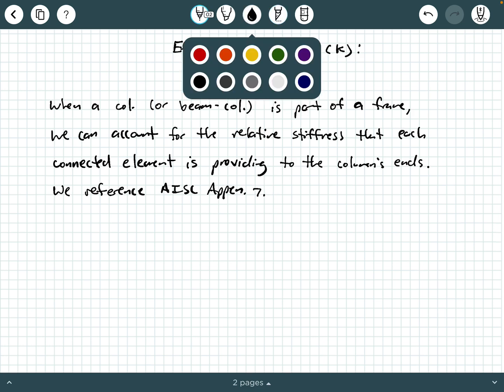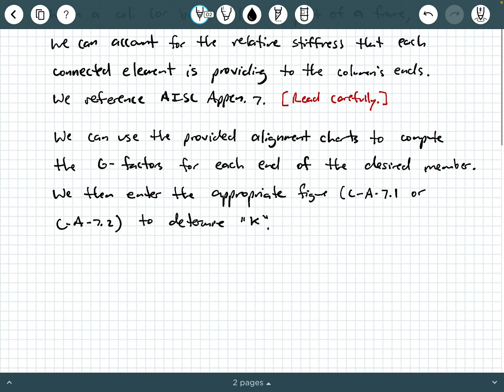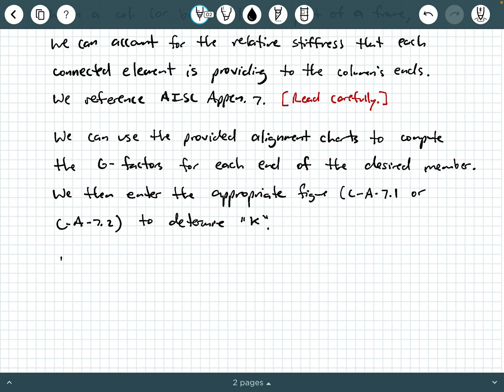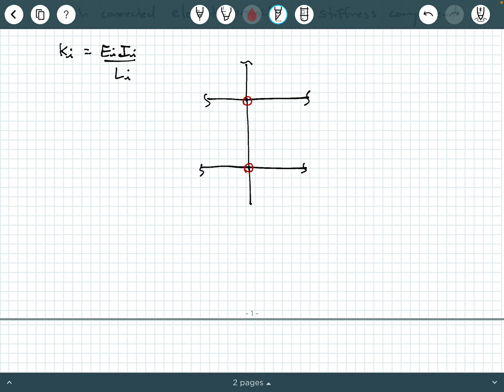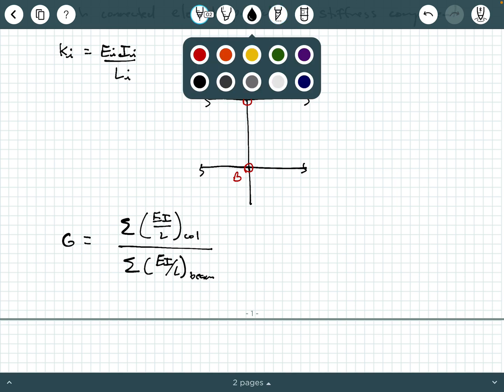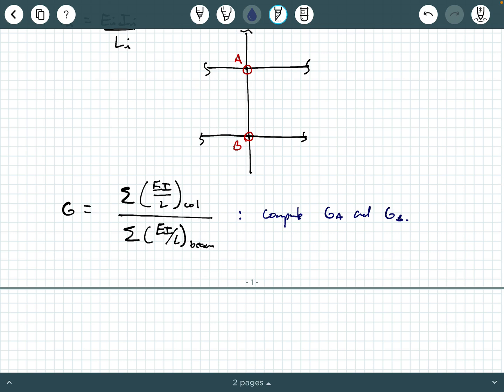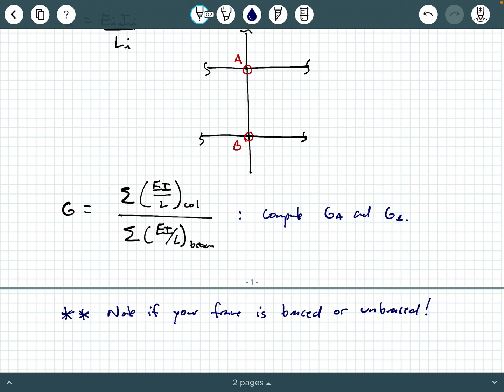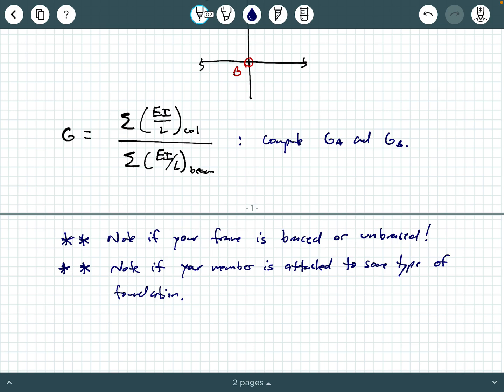Effective Length Factor (K) for Frames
In this video we provide some background information on column effective length factors for members of frames, referencing Appendix 7 of AISC.